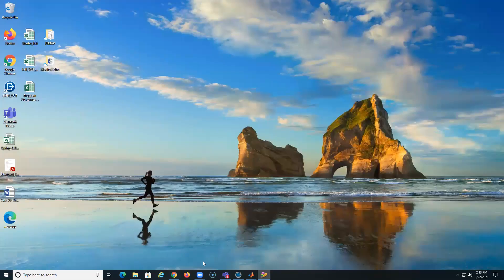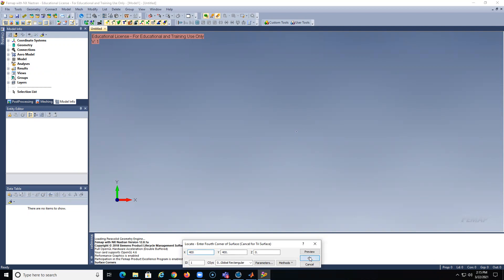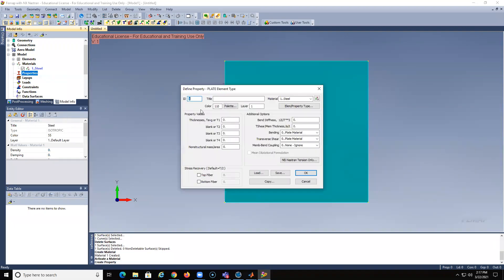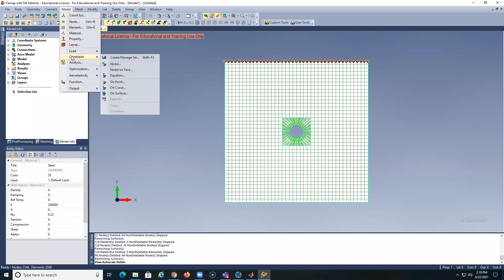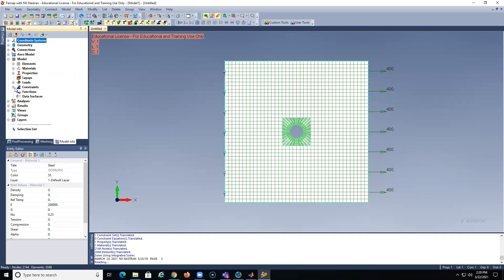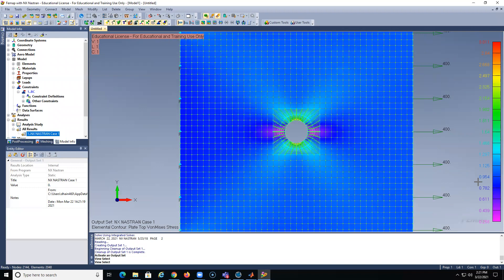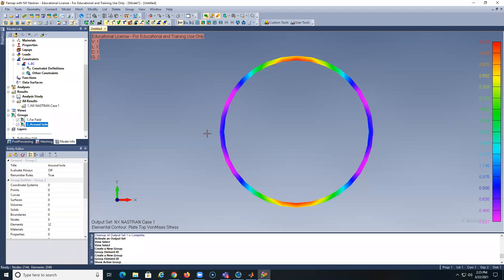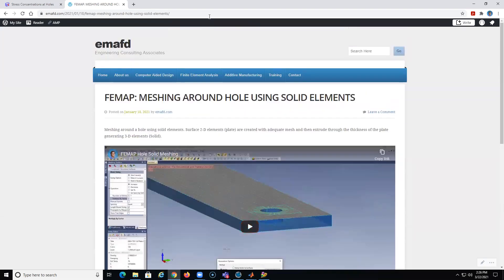Plate Hole Shell Elements FEMAP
Stress around hole using plate elements.  Validation with Matlab code